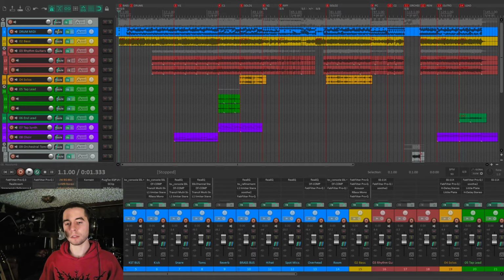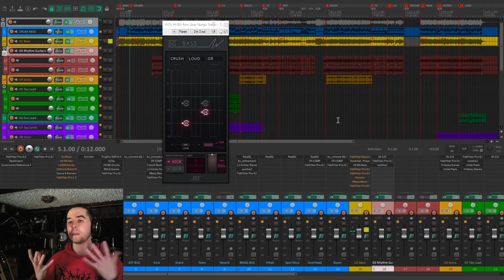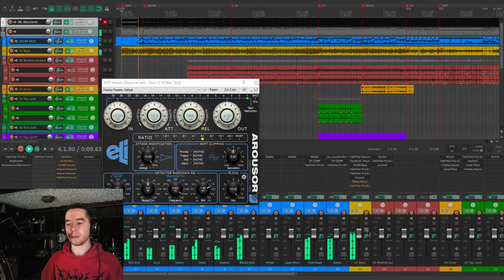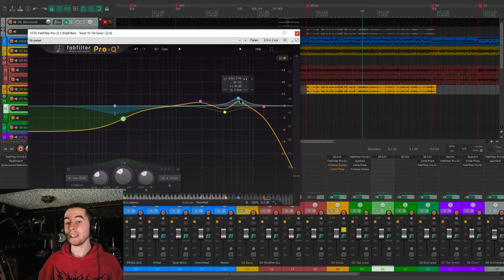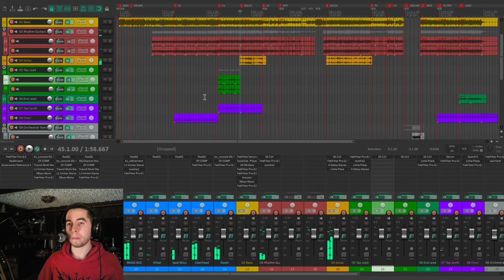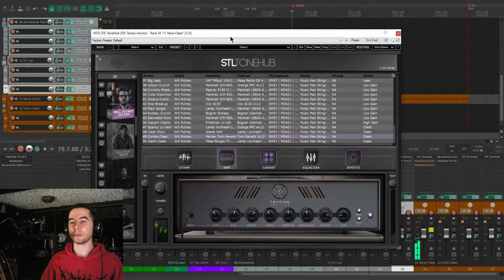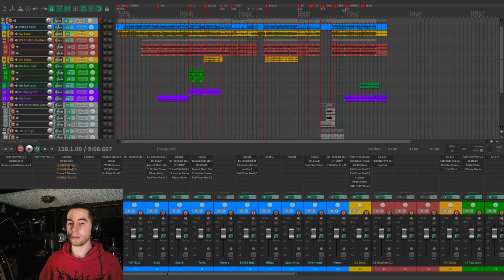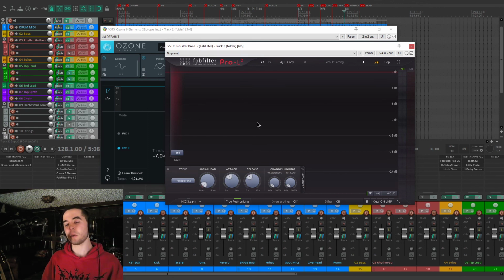PERIPHERY - Absolomb (Mix Tutorial)